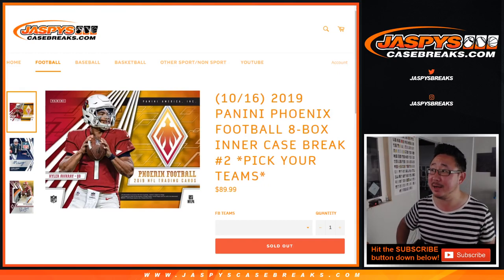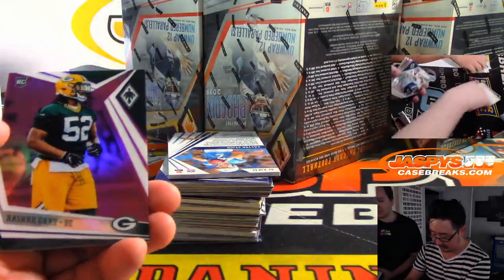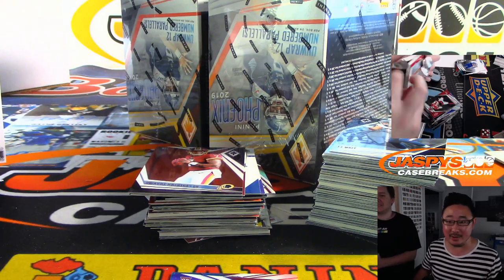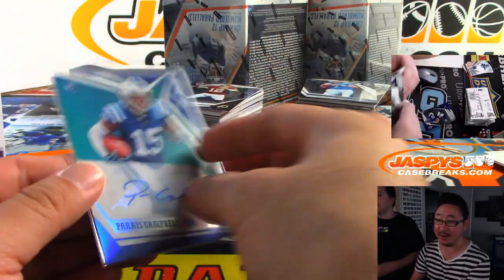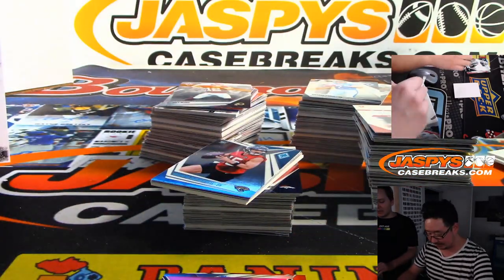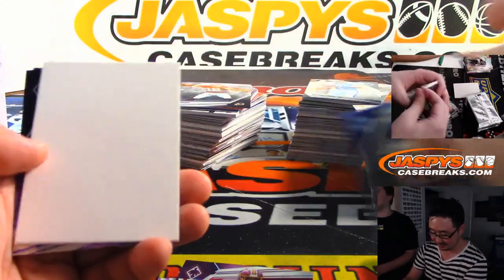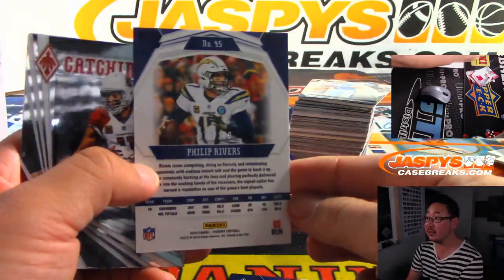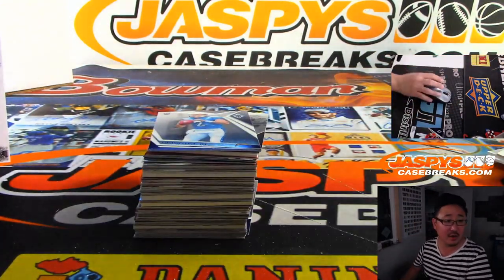W, 10.16.19 || 8Box (Inner) PYT #2 || 2019 Panini PHOENIX Football (NFL)